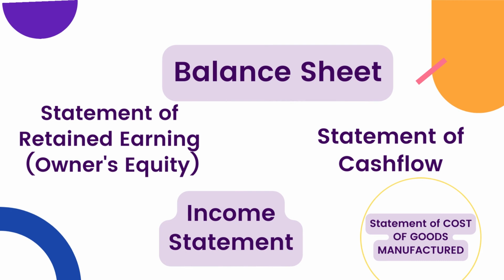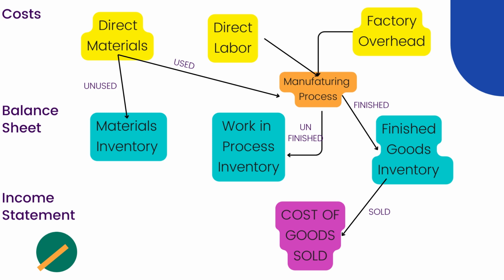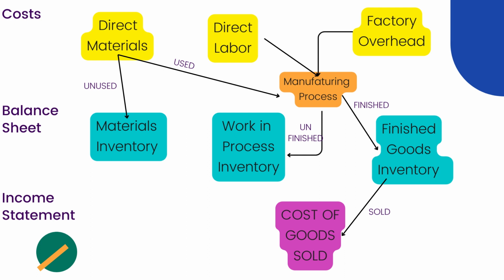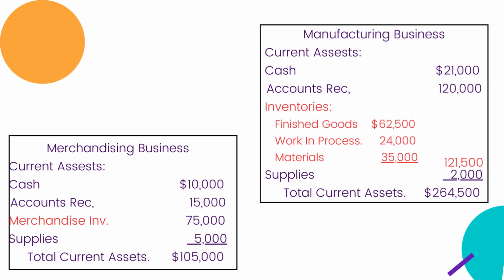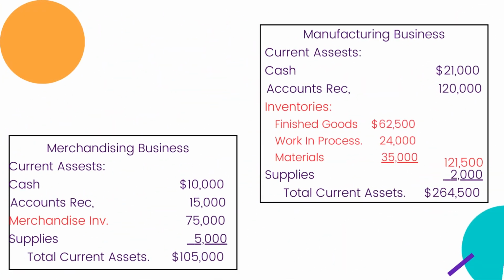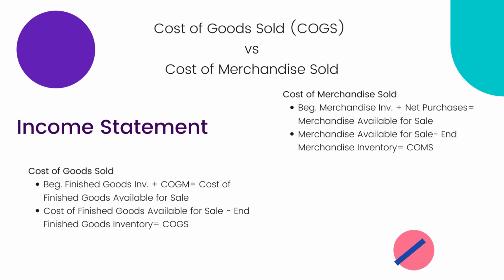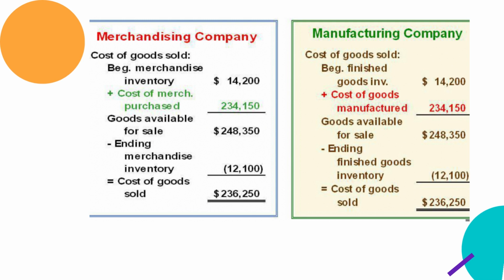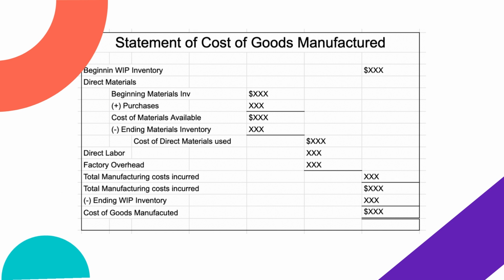Manufacturing Business Financial Statements Introduction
In Principles of Managerial Accounting we introduce the differences between financial and managerial accounting, and those differences include the Financial Statements. Please watch this video to get a basic understanding of the concept of the changes in the financial statements for manufacturing businesses as oppose to merchandising (product based) businesses.